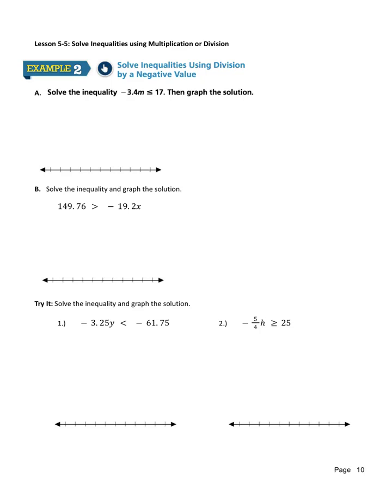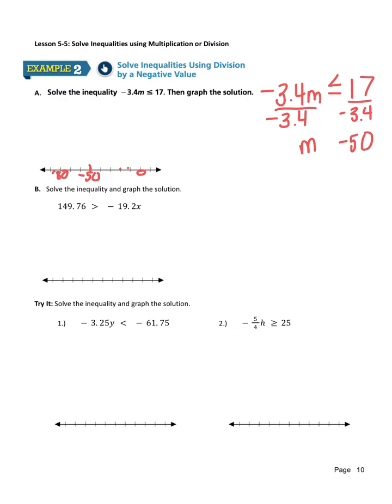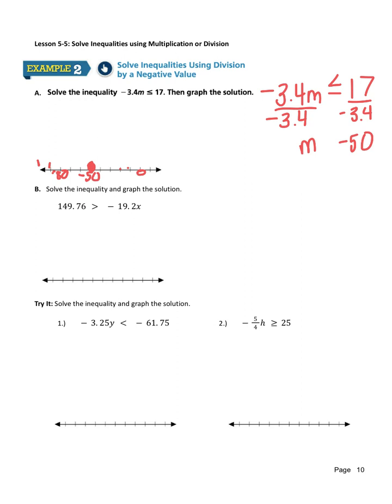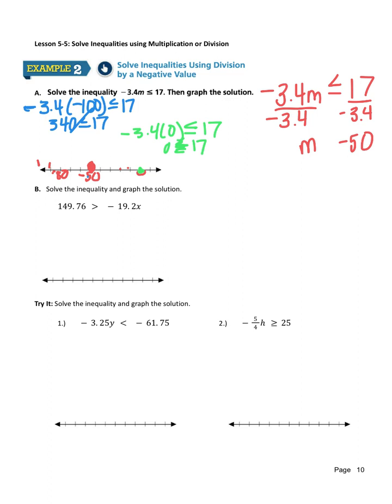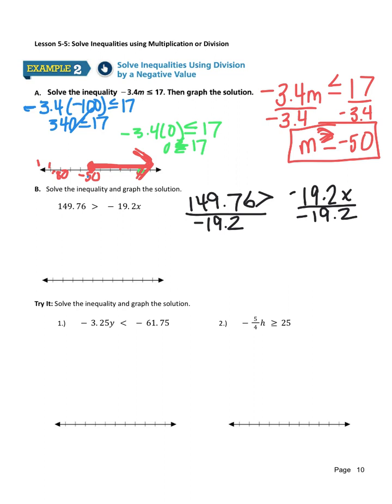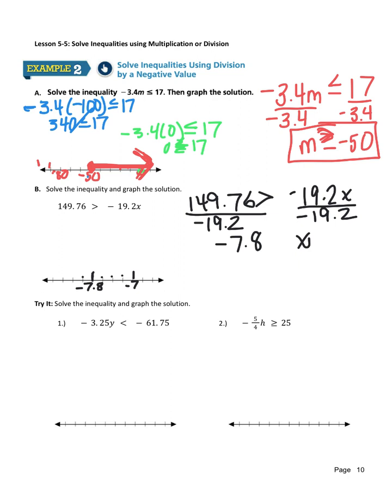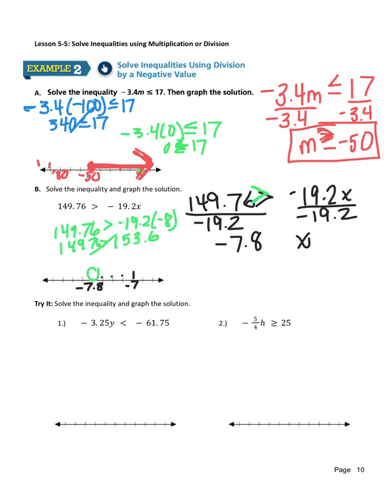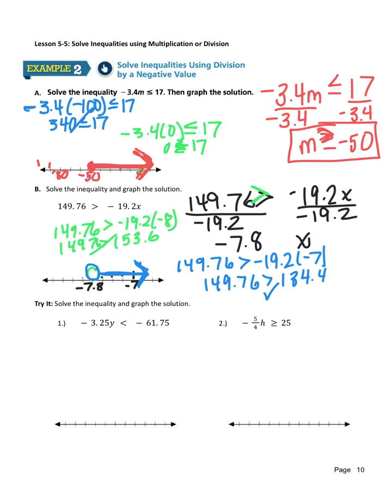5-5 part 2 Solving Inequalities with Negatives